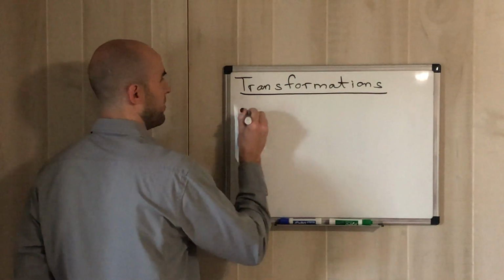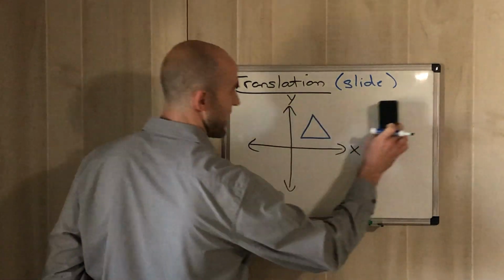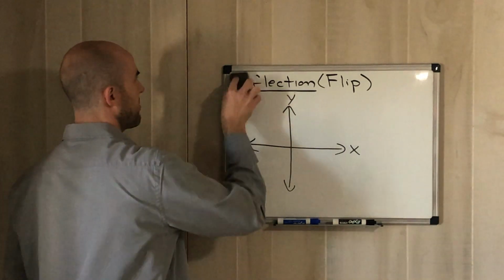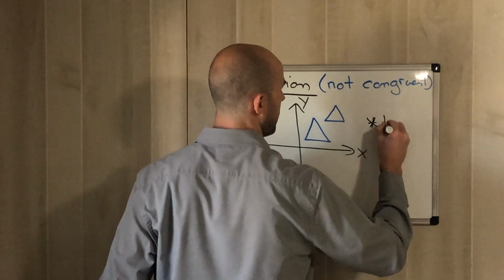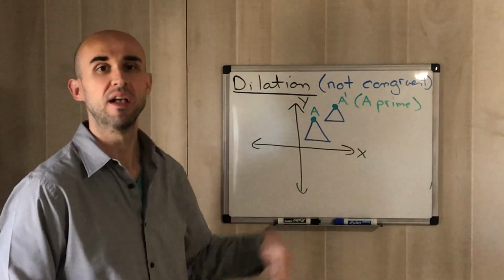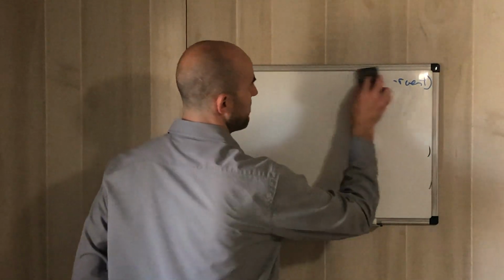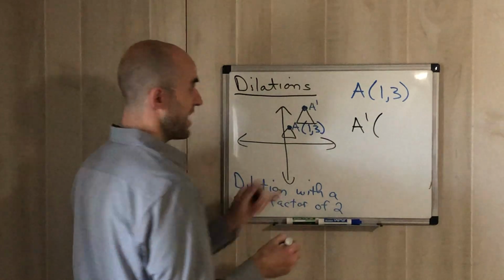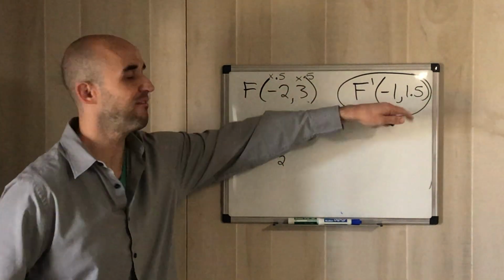Roque-Transformations and Dilations